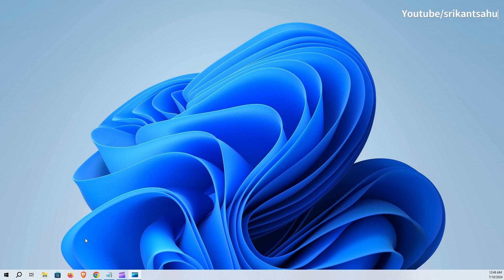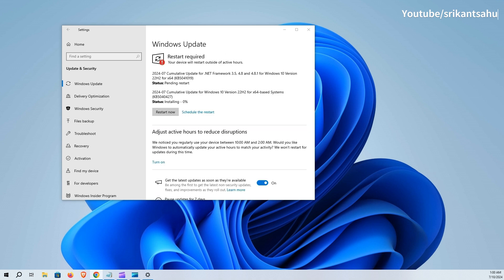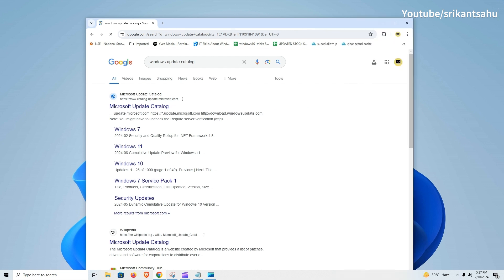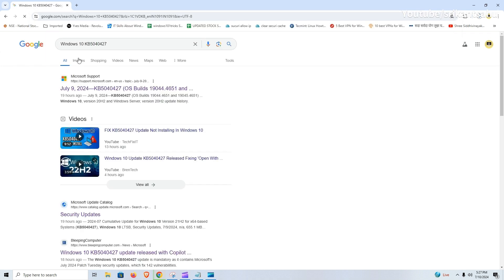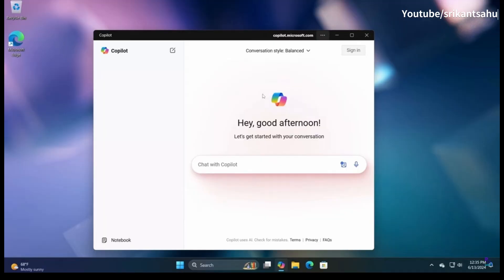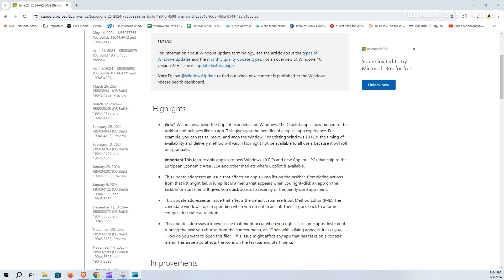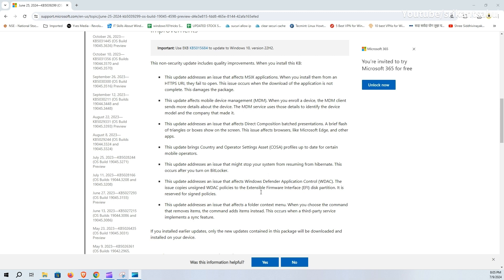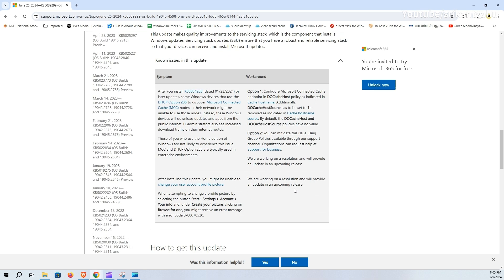Windows 10 KB5040427 July 2024 Patch Tuesday Update (OS Build 19045.4651) | What's new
Windows 10 KB5040427 OS Build 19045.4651 is available for download. This is part of the July 2024 patch Tuesday update brings security enhancements and fixes lots bugs previously reported by users. This is a mandatory security update, download and installation will begin automatically on your PC, or you can manually check the update availability by visiting Settings - Security & Updates and clicking Check for updates. Also, you can download Windows 10 KB5040427 offline installers (.msu) files from the Microsoft Update Catalog. Installing the KB5040427 update enhances to Windows 10 Build 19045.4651, you can run the Winver command to check the same.

Now talking on whats new Windows 10 KB5040427!
After installing this update you will notice, The Copilot app is now pinned to the taskbar and behaves like an app. This gives you the benefits of a typical app experience. For example, you can resize, move, and snap the window.

Today's update fix for an issue where taskbar jumplist does not work.

It also fixes a known issue that might occur when you right-click some apps. Instead of running the task you choose from the context menu, an “Open with” dialogue appears.

This update addresses an issue that might stop your system from resuming from hibernate. This occurs after you turn on BitLocker.

For more detail, you can refer the official Microsoft support article